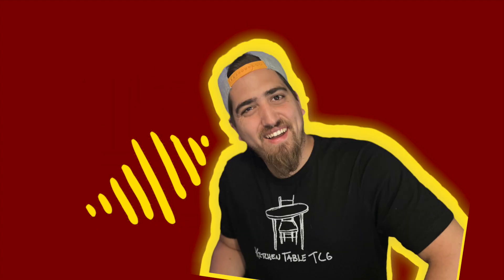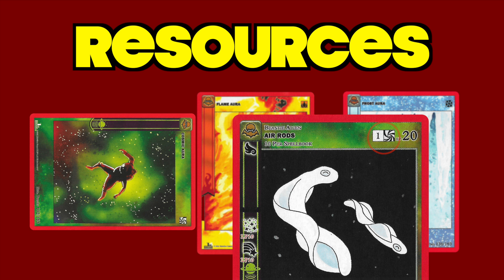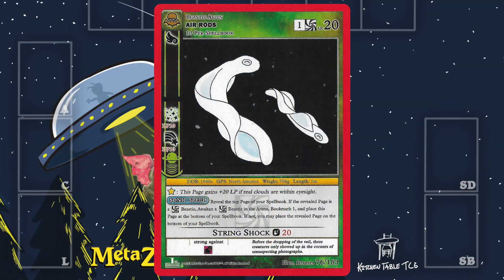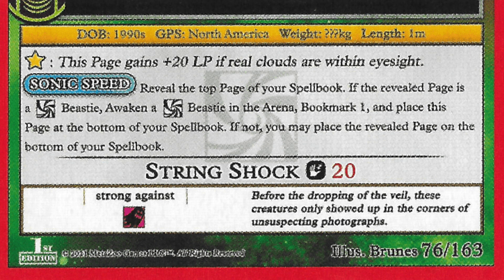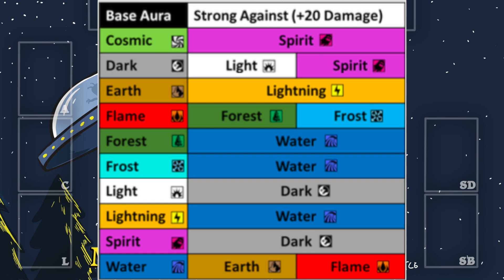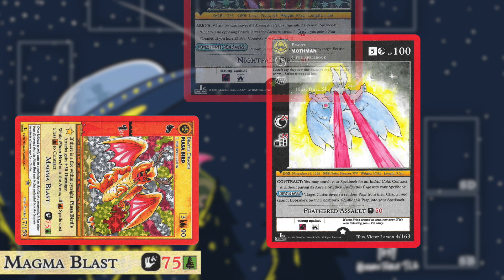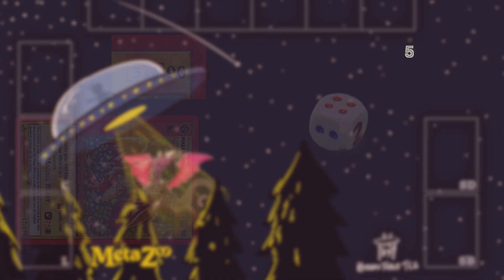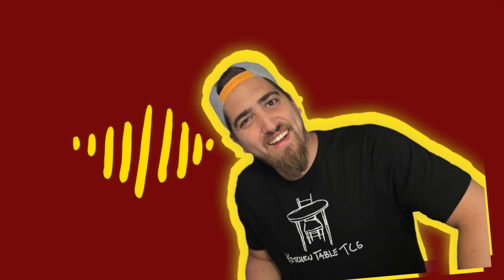How to Play Metazoo - The Trading Card Game